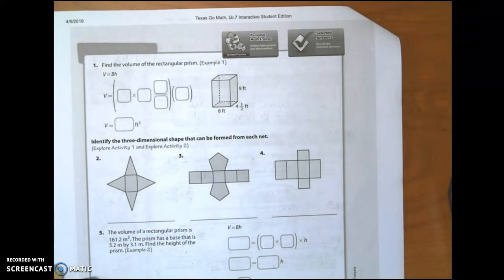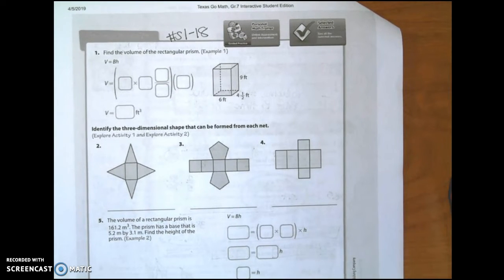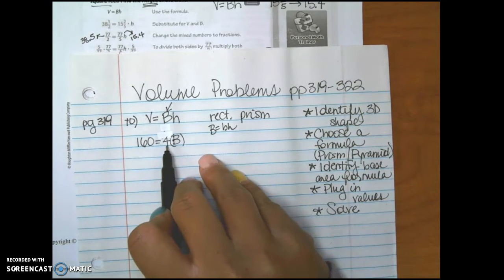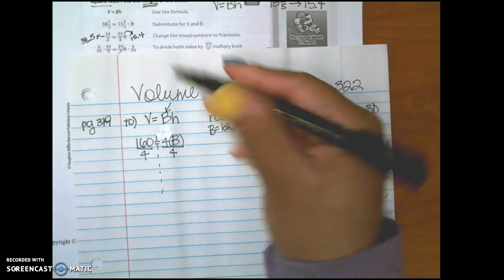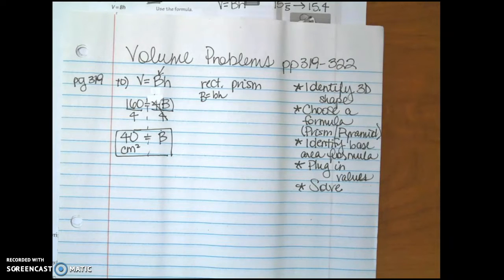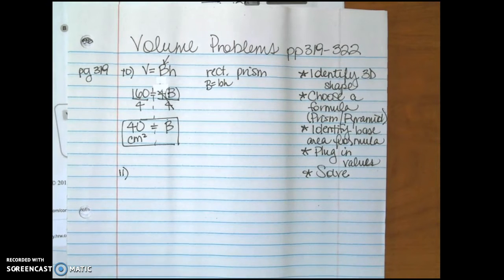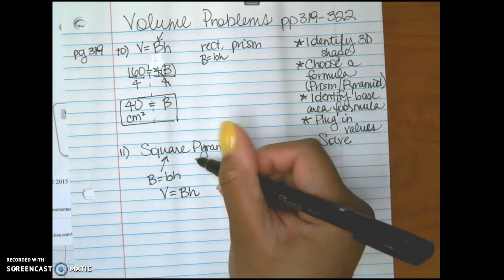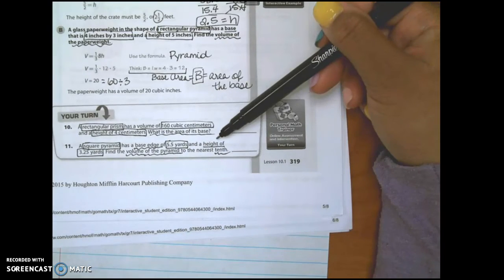Volume Practice questions